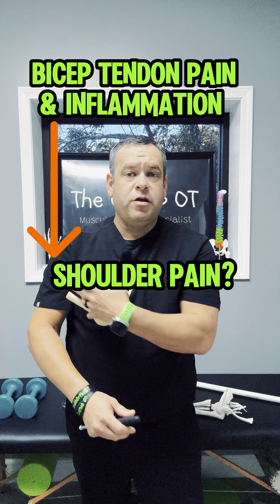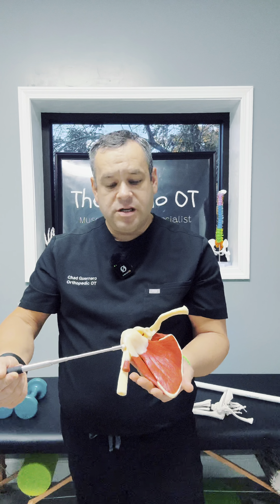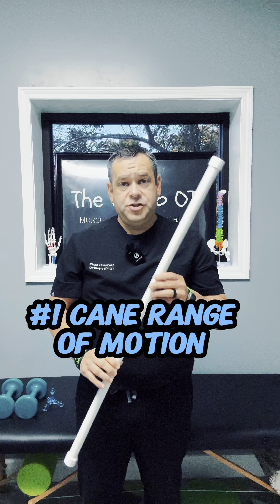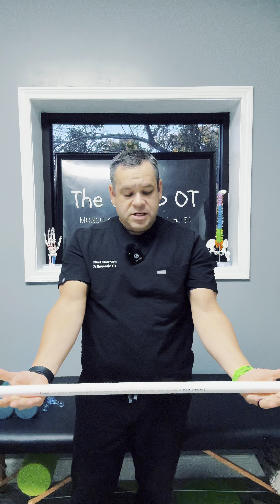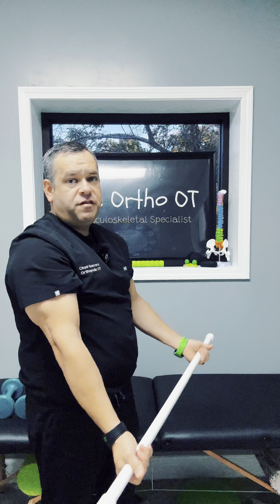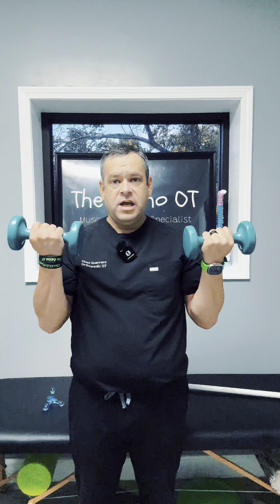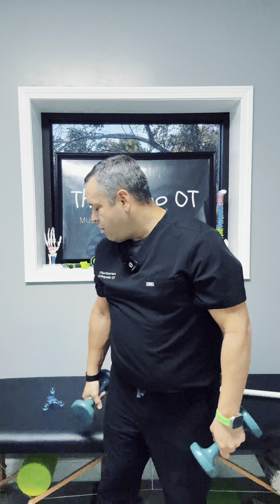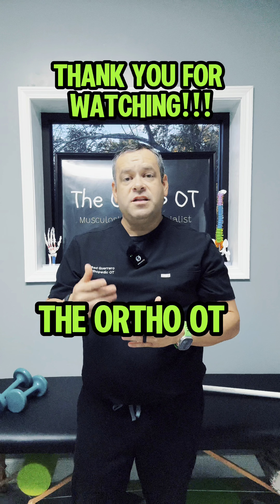✅ Long Head Bicep Tendon Inflammation Tips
💥 Long head Bicep Tendon Pathology

👊🏼This may present as pain in the front of the shoulder that radiates into the bicep muscle down to the elbow.

📢 A lot of times people will also have a torn labrum or rotator cuff tendon when bicep tendon pathology is suspected